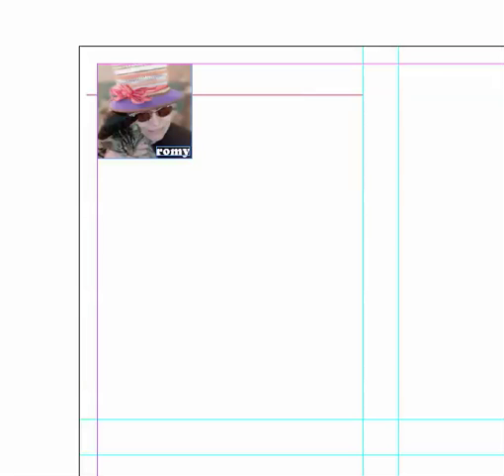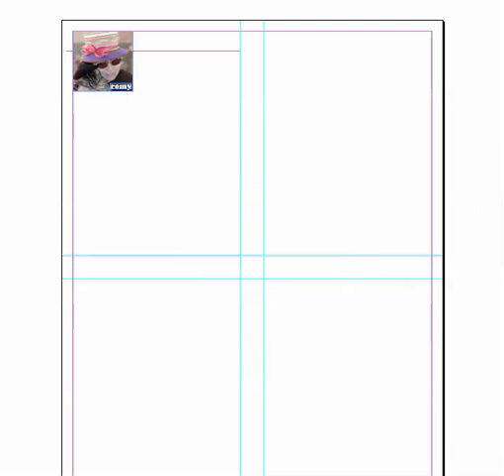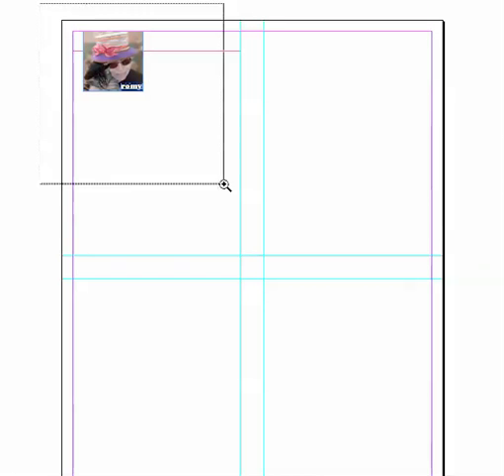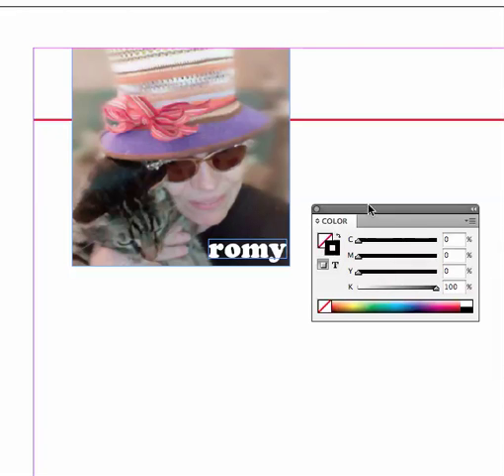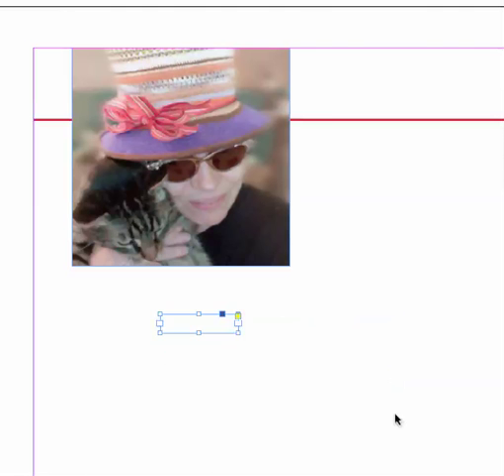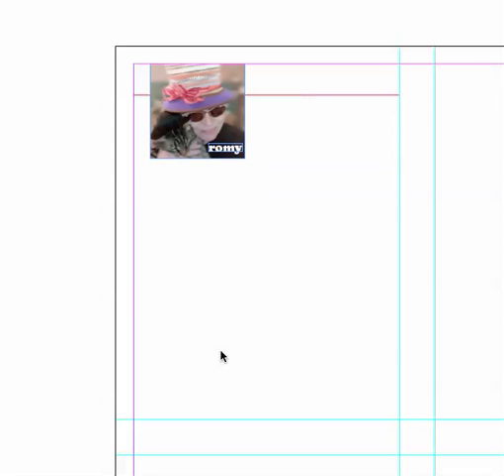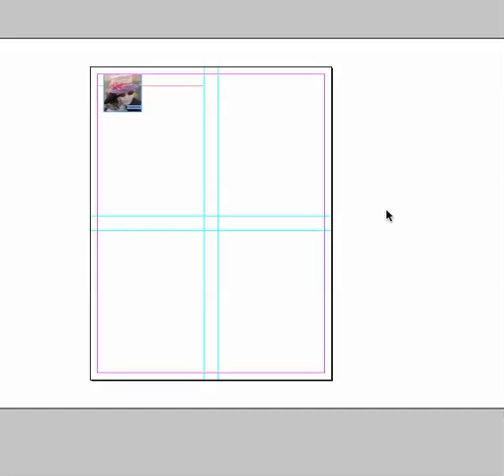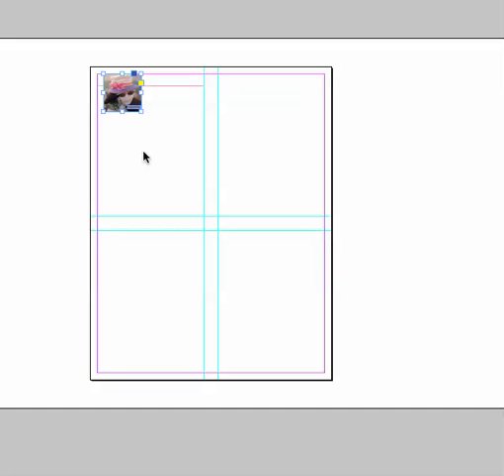notepad01: easy print media project, InDesign CS 5.5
Part 1
Page layout for print -- basic, beginner project using Adobe InDesign software -- 4-up notepads on US Letter paper.
Emphasis on handy tips and keyboard shortcuts, Mac OS.